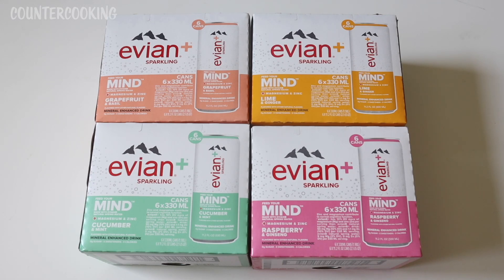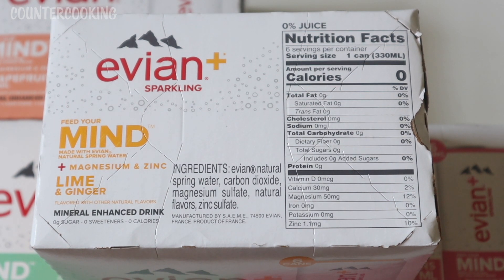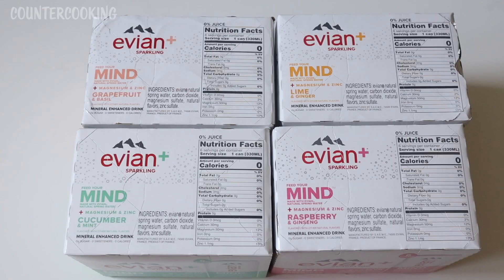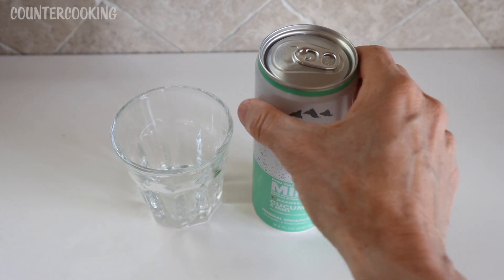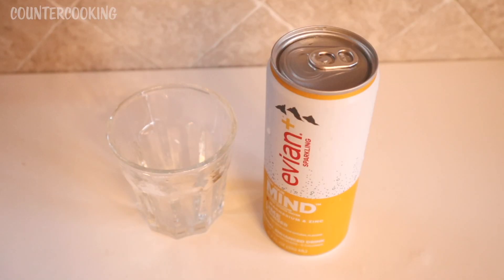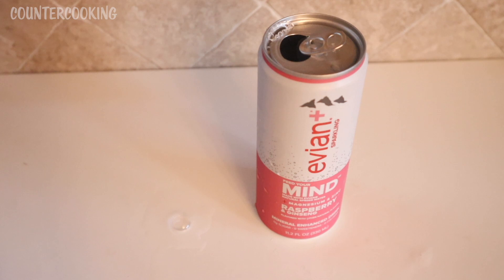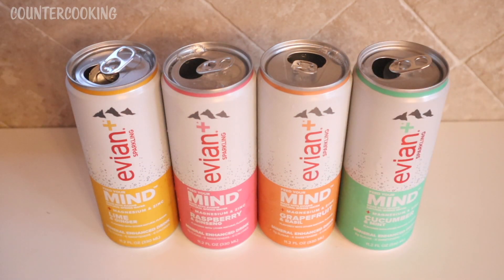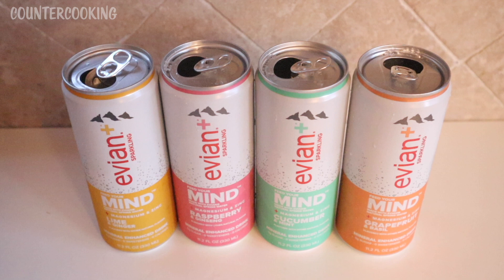Evian Feed Your Mind Review - Dollar Tree Food Review - Evian Sparkling Water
I saw these 6 packs of Evian Sparkling Water at The Dollar Tree so I thought I would let you know about them and give them a try. The flavors they have are Lime and Ginger, Raspberry and Ginseng, Cucumber and Mint, and Grapefruit and Basil.

Dollar Tree Product Review,
Evian Feed Your Mind Review,
Taste Test